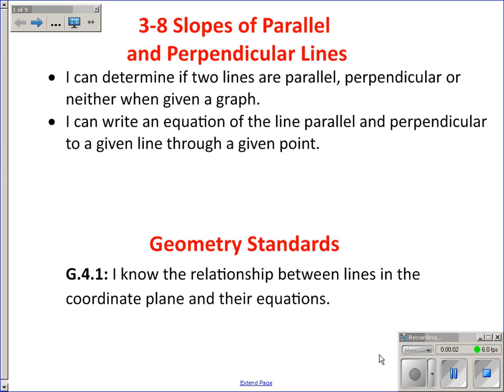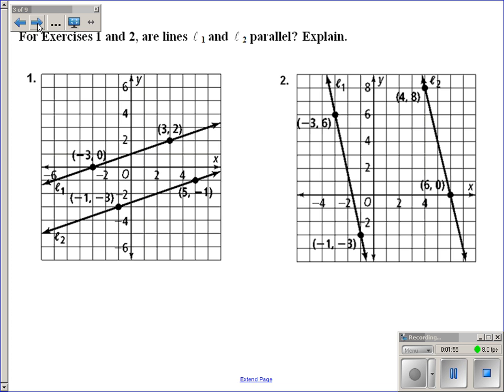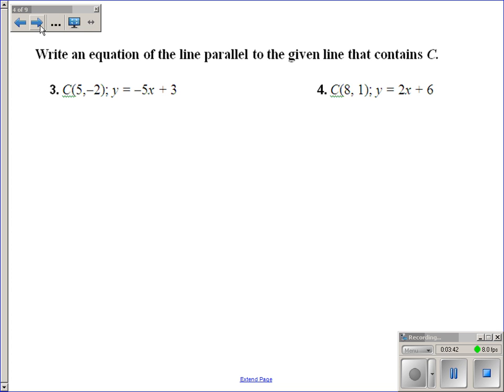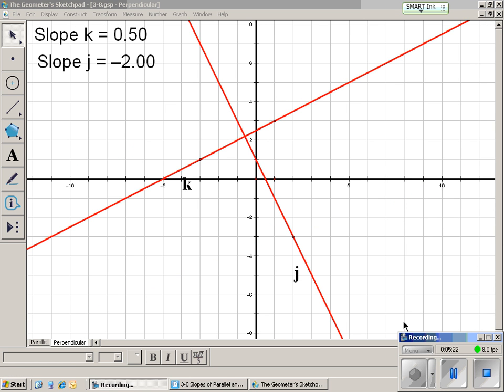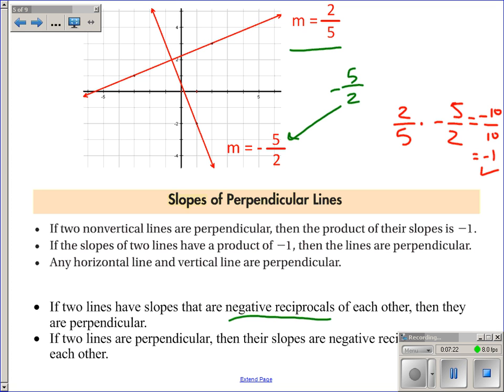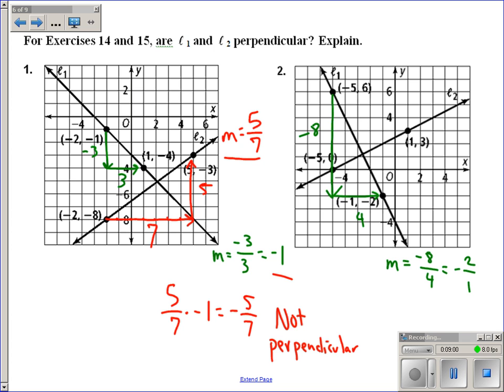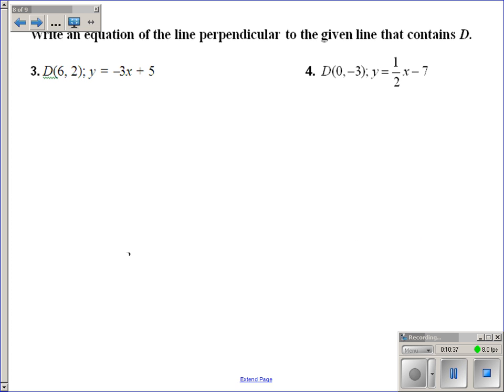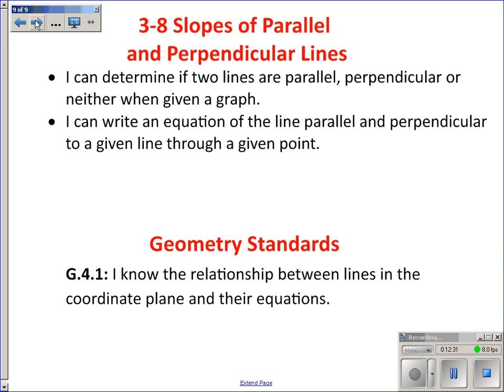3-8 Slopes of Parallel and Perpendicular Lines